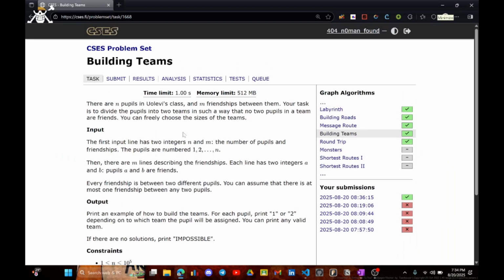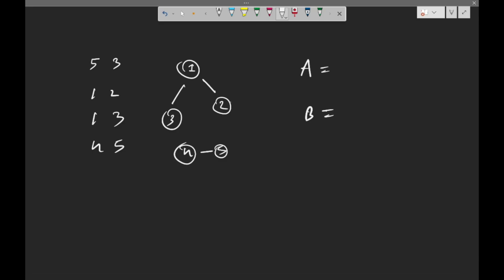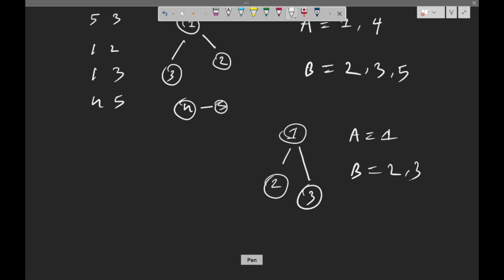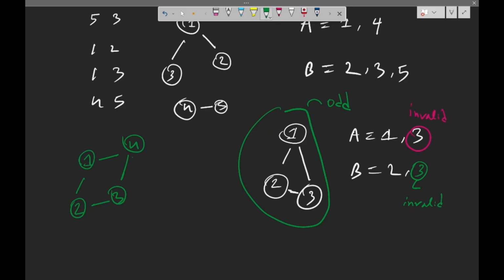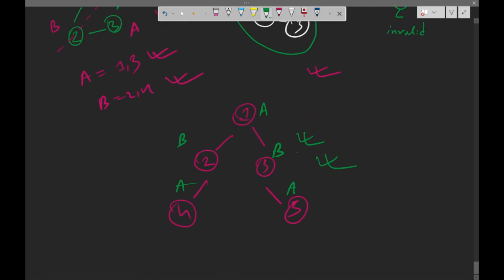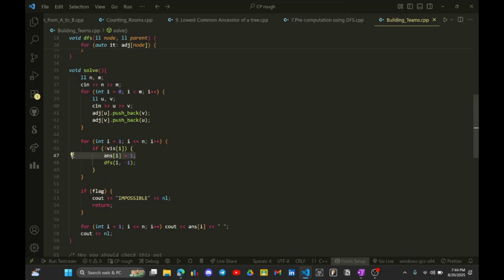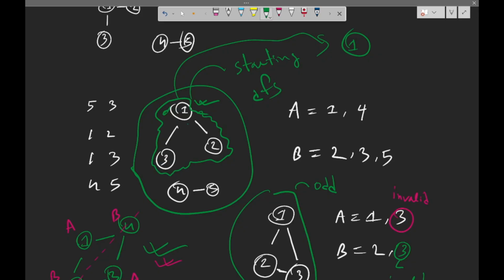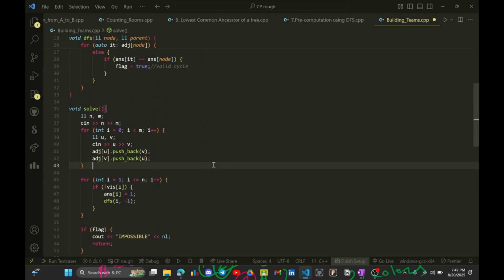A Bug’s Life - SPOJ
In this video, I break down SPOJ’s classic problem: BUGLIFE – A Bug’s Life.
It’s a great way to learn graph bipartiteness and how to detect conflicts in interactions — essential for competitive programming and DSA prep.

Why this is a bipartite graph problem

Clean DFS implementation

💡 Perfect for: Competitive programming, graph theory practice, and mastering DFS/BFS.